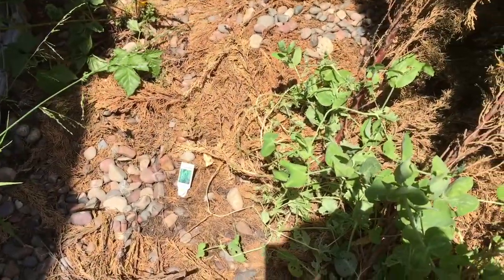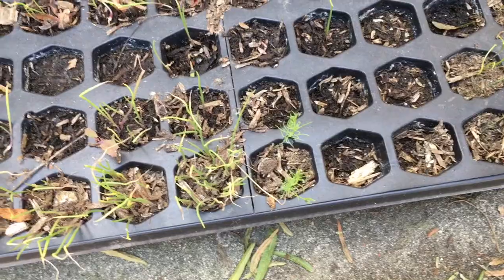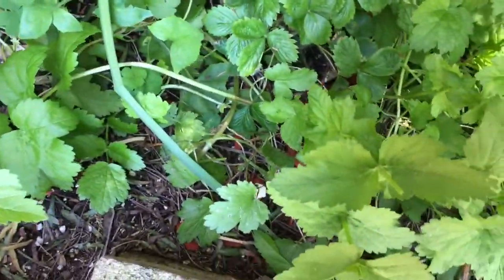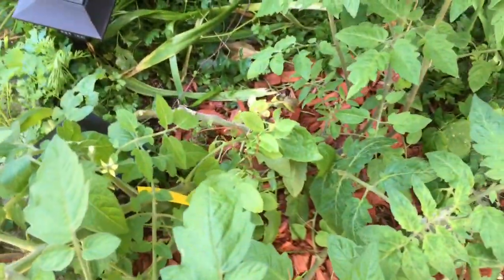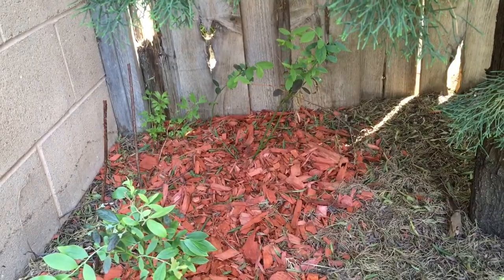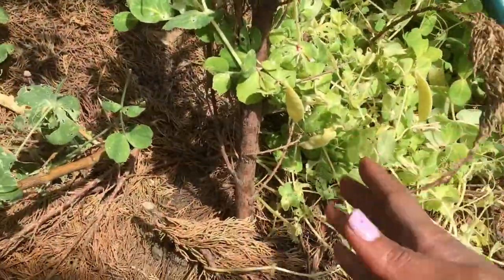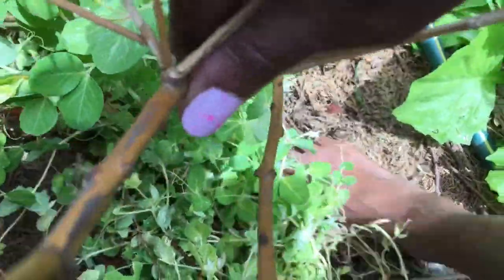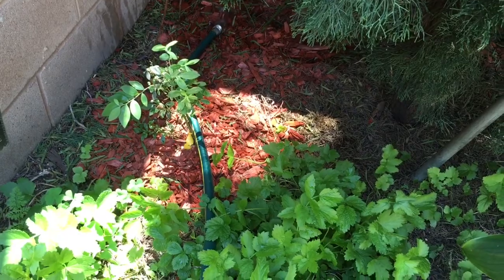Berries, Parnips, Peas, Beans and Corn April 17